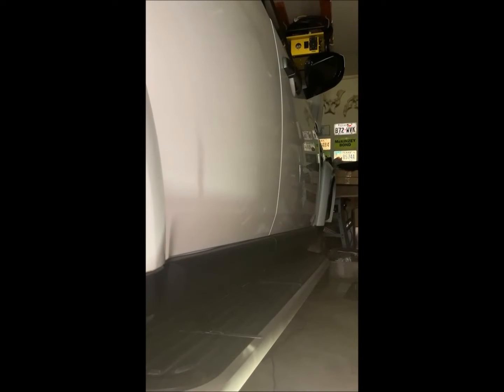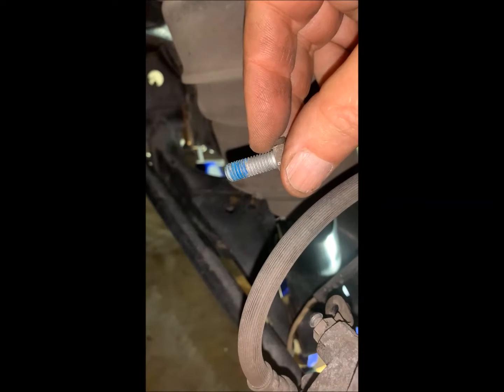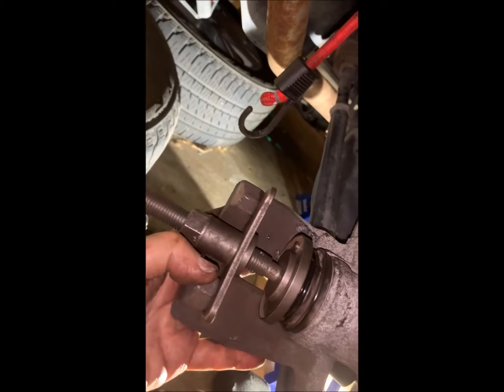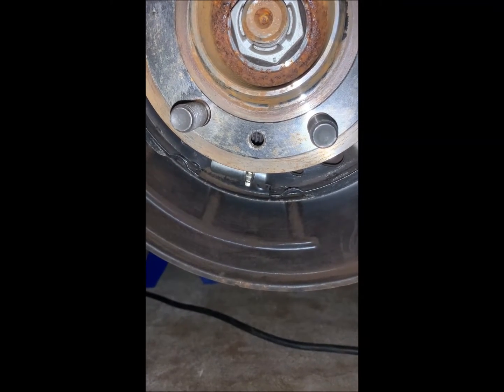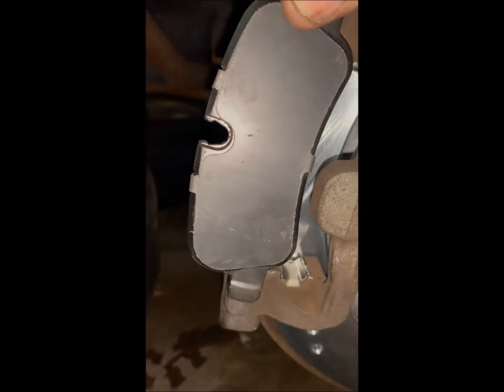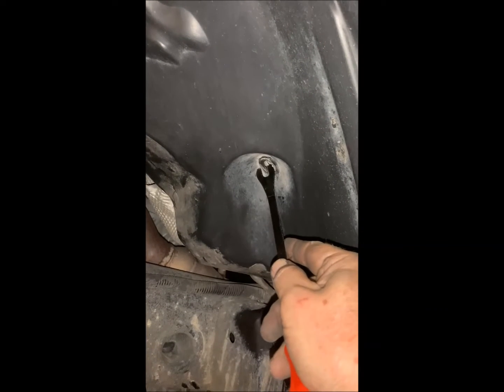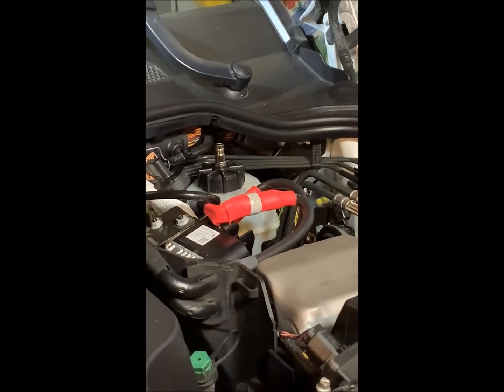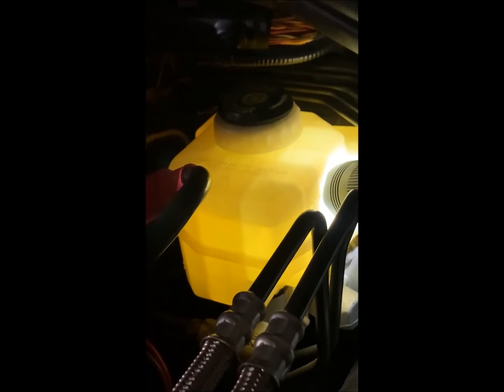2016 Land Rover LR4 - Brakes, Front & Rear Pads and Rotors, Flush Brake Fluid, Adjust Parking Brake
This is not well discussed in the video:
BEFORE you compress any of the pistons, you need to thoroughly clean the exterior boot and piston surface, then swab out all the old grease and replace with new.  Failure to clean everything thoroughly before compressing the piston will result in grit and grime inside the boot, which will eventually cause wear to the piston and to the boot from the inside out.